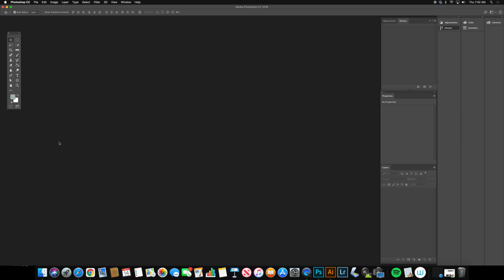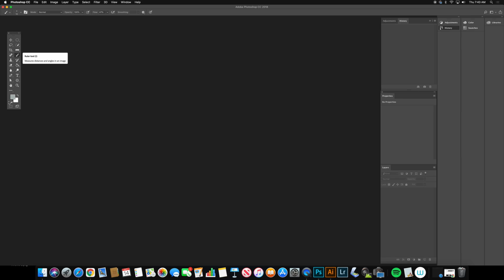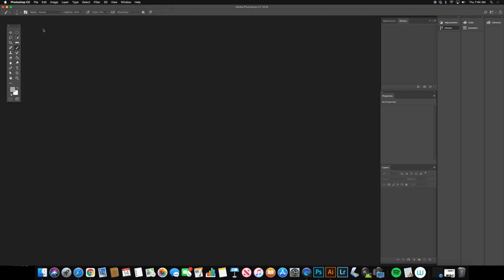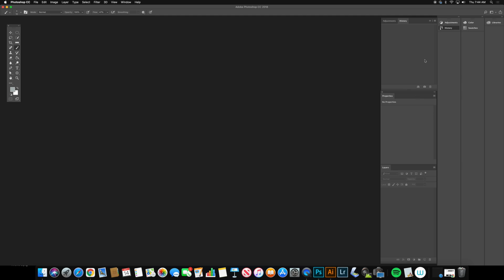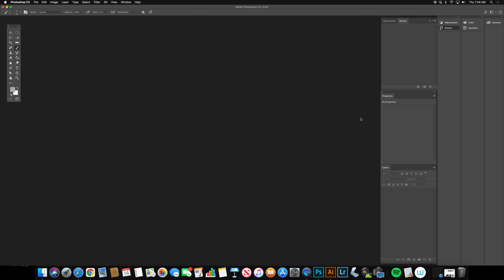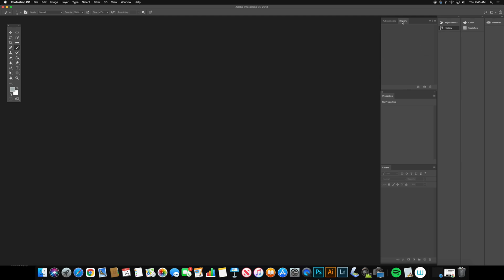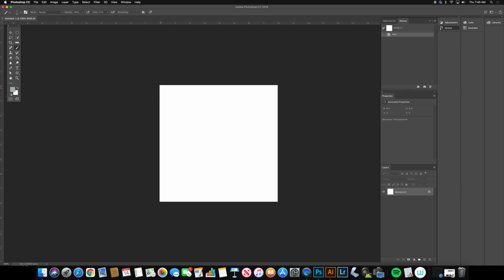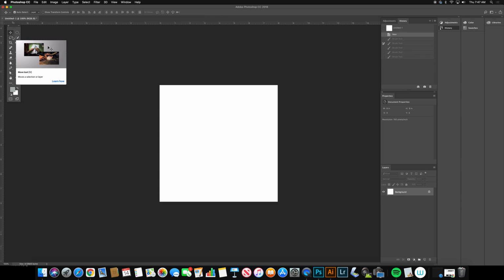The Photoshop interface